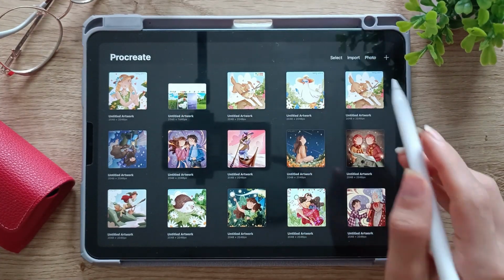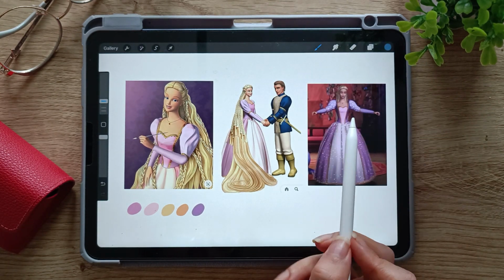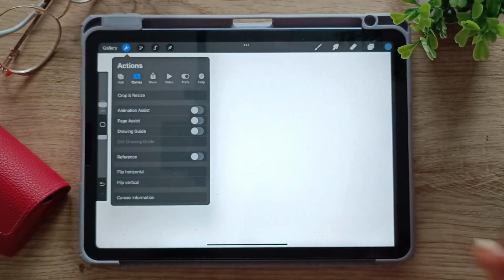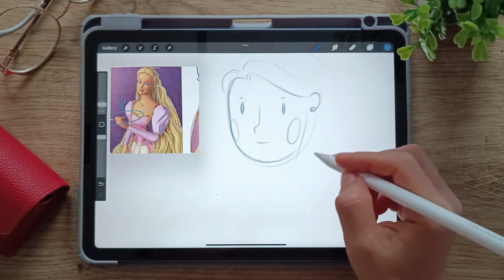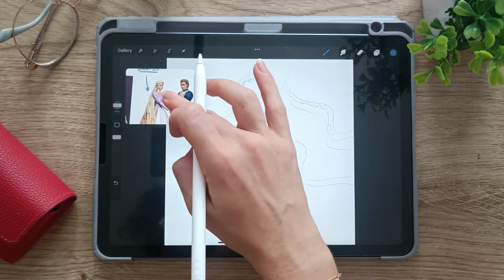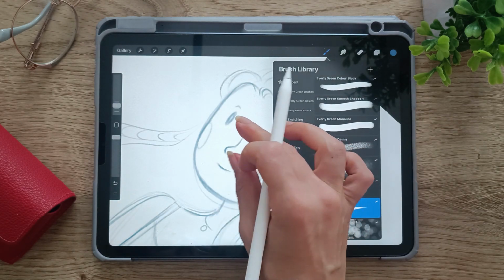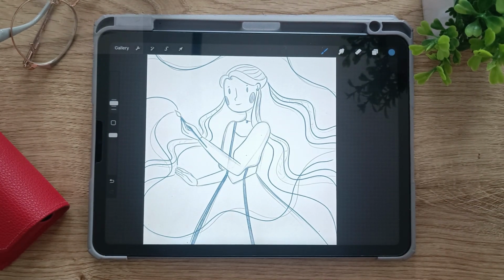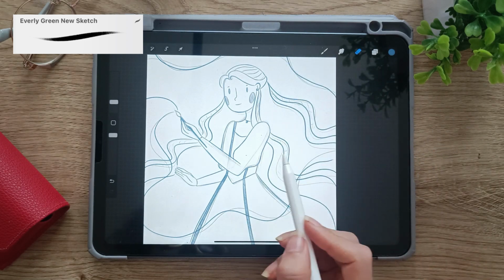Choosing Basic Colour Palettes, Building Mood Boards, and Designing Recognisable Characters - Part 1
In today's video I will be showing you a bit of my creative process! Here's how I like to come up with basic colour palettes, create mood boards I can use as references in Procreate, and make your characters recognisable!

Here I am using my custom sketch brush, which you can get here!